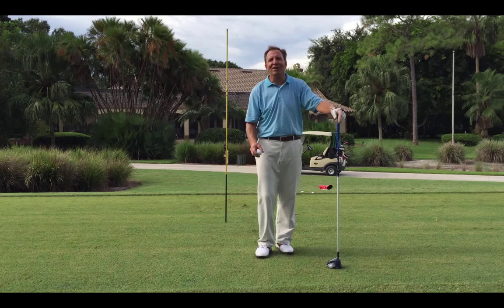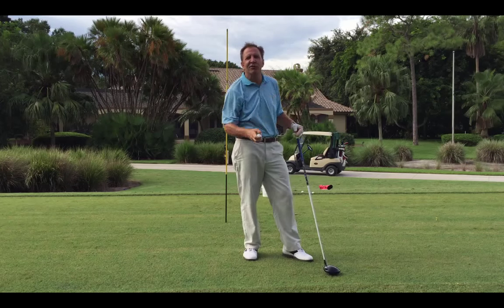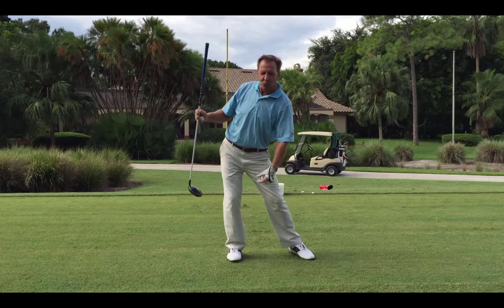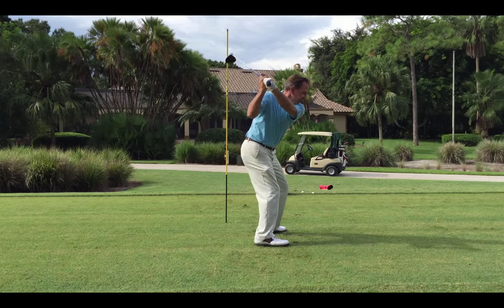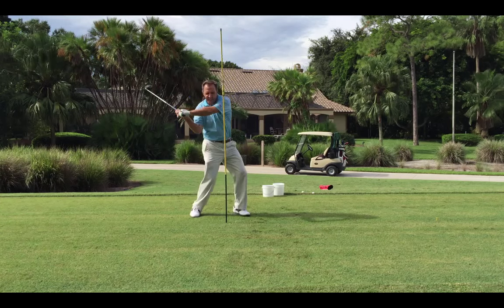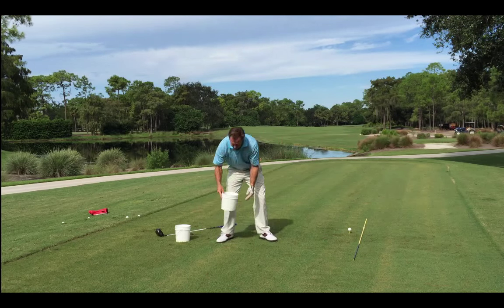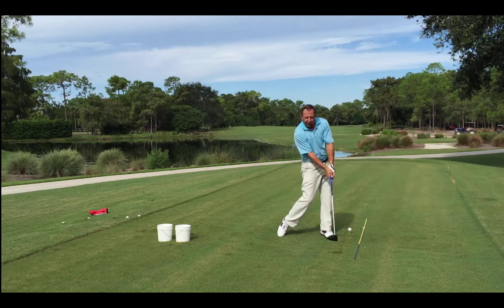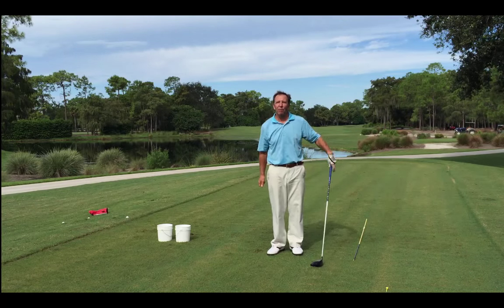Learn How To Hit The Power Fade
Turn your fade into a Power Fade. Lee Trevino said "you can talk to a fade, but a hook doesn't listen"